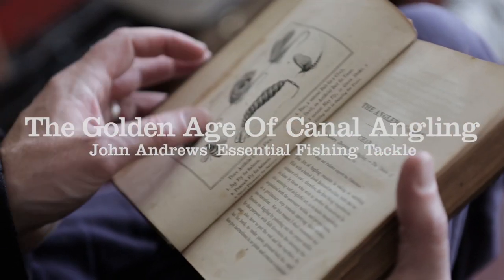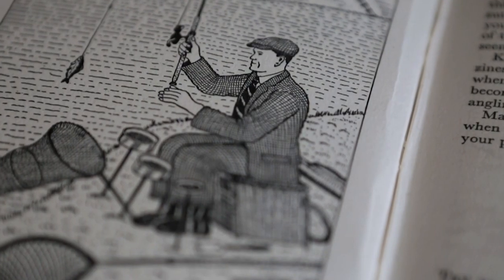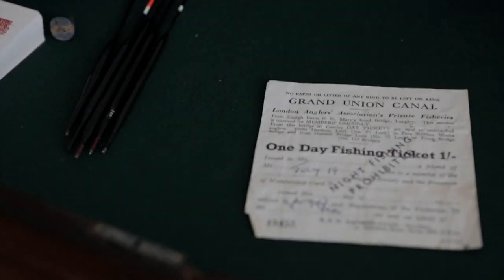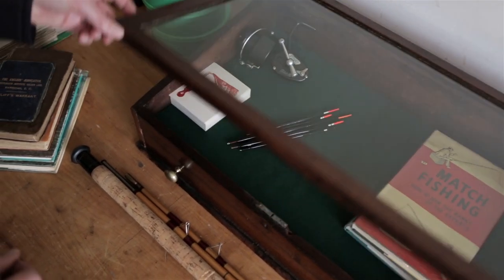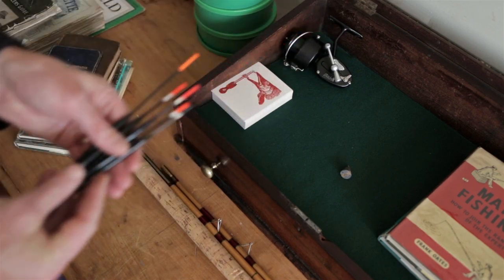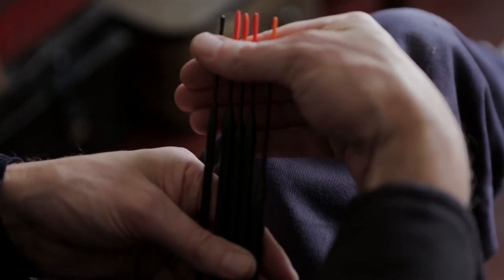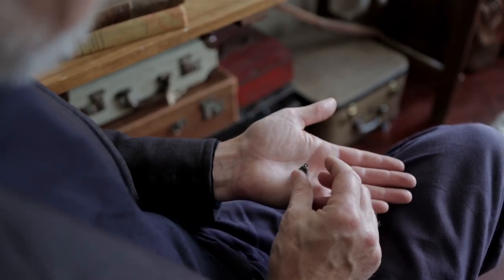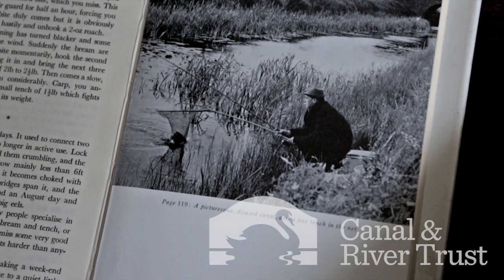The golden age of canal angling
John Andrews is a writer, angler and vintage tackle dealer at Andrews of Arcadia. He tells us about the golden age of angling on the canals.